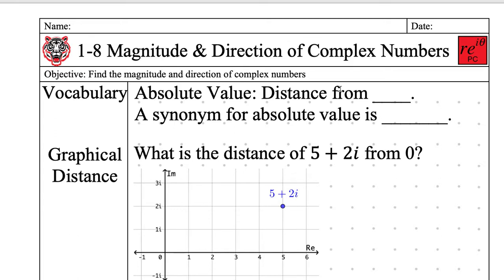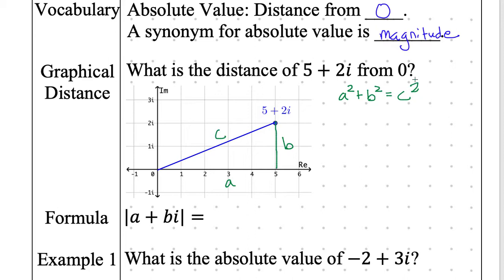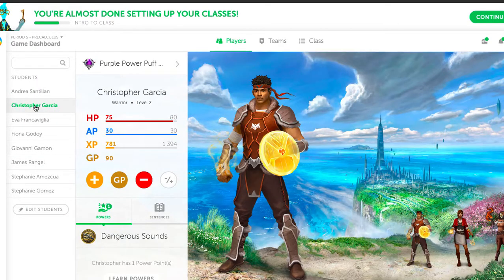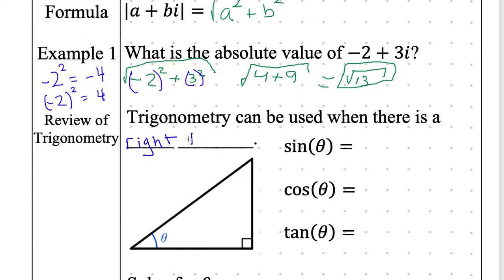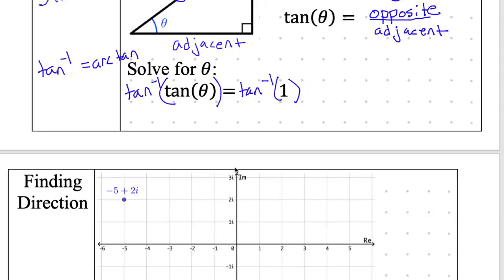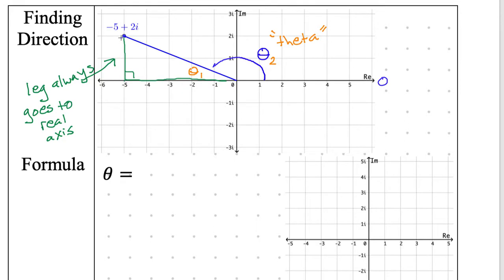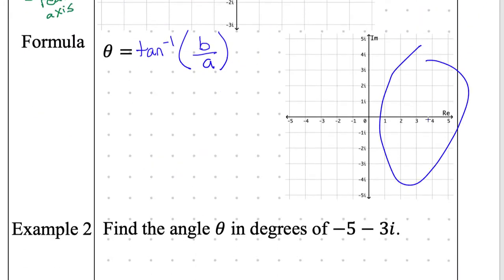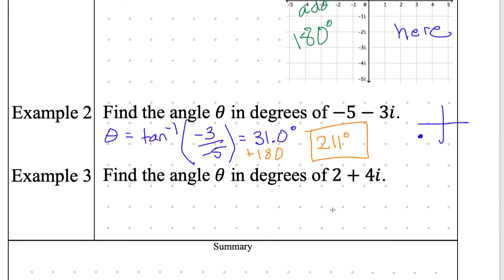Precalc notes 1-8 Magnitute & Direction of Complex Numbers